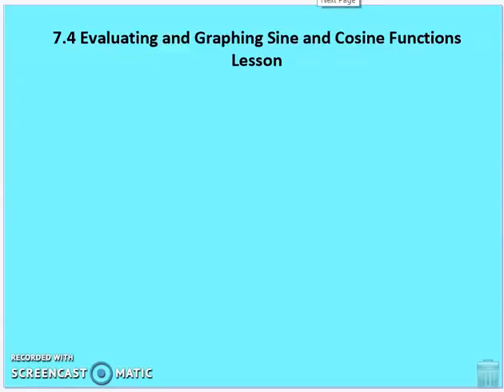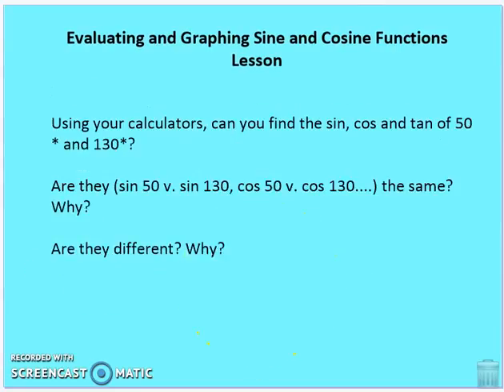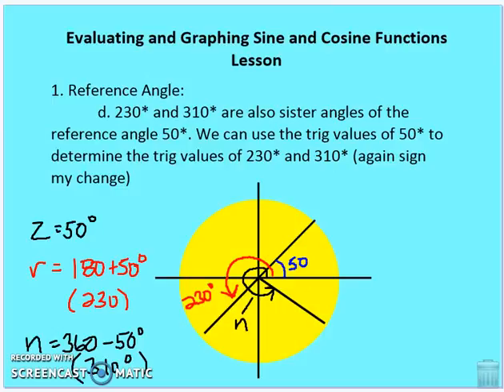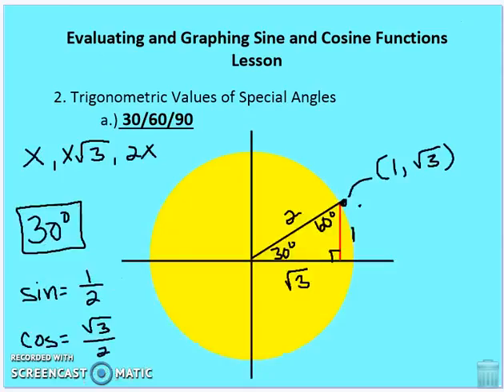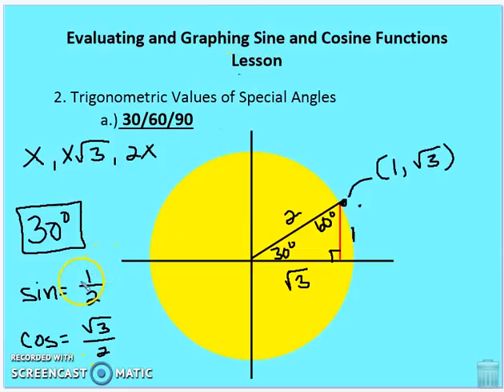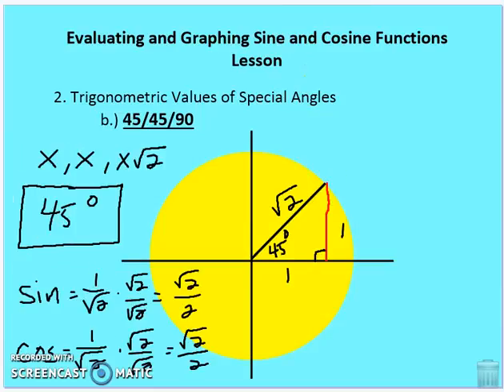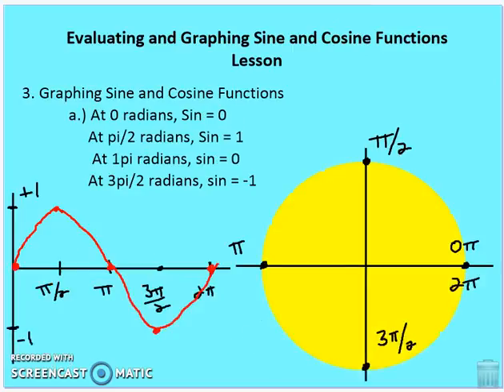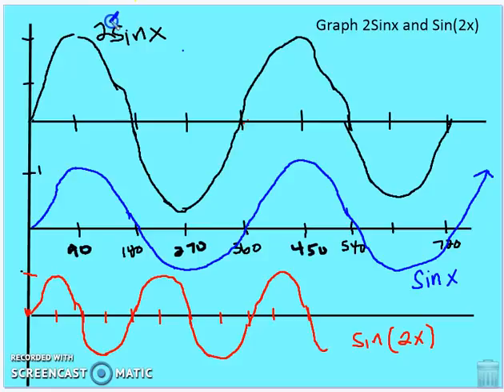7.4 Evaluating and Graphing Sine and Cosine Functions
A review of reference angles, special families of right triangles and basic sine and cosine functions